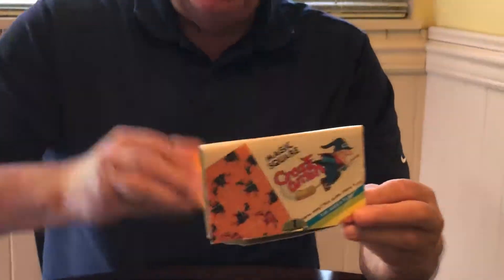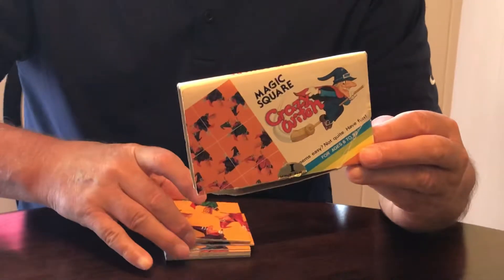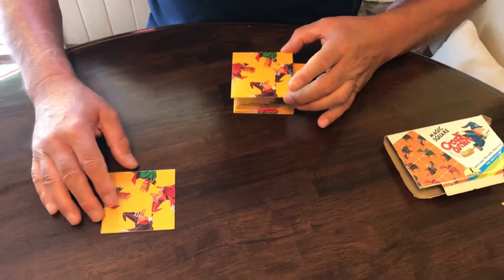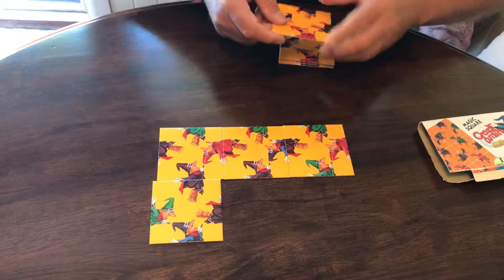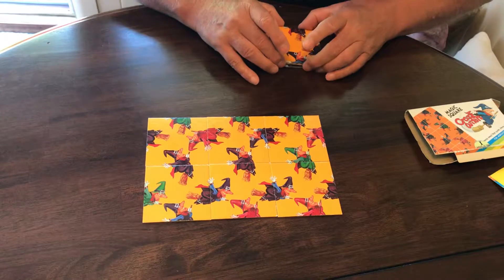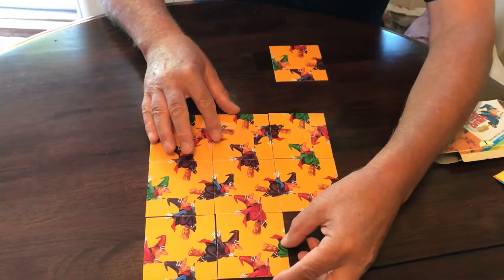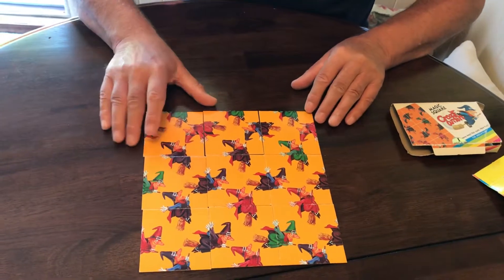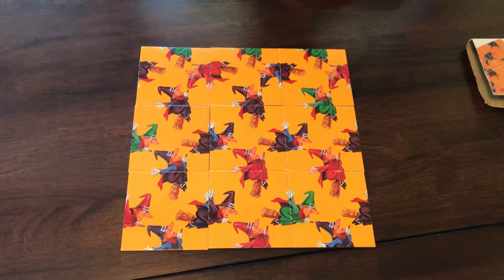Solution to Crazy Witch puzzle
How to solve the Magic Square Crazy Witch puzzle. It is incredible hard to do and this will give you a head start as well as the complete solution.